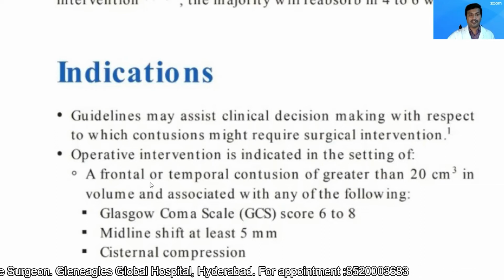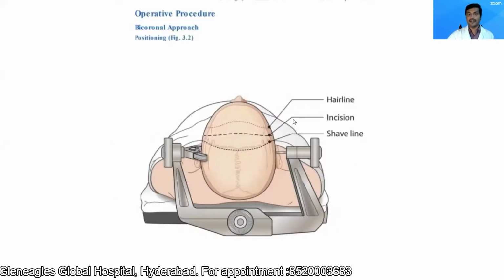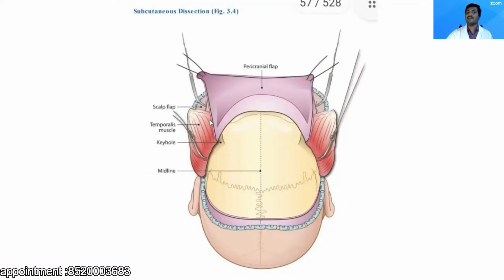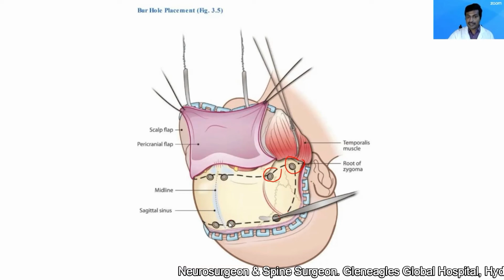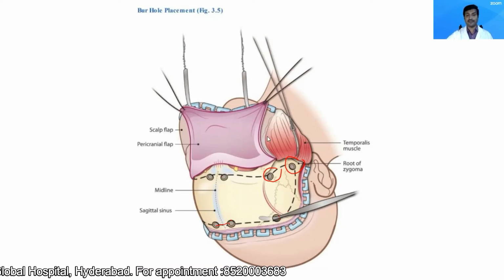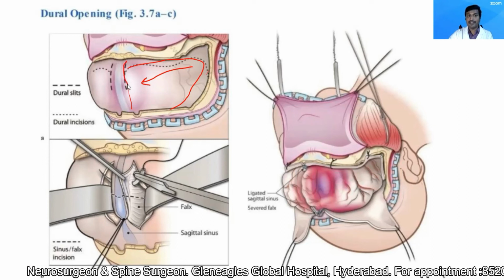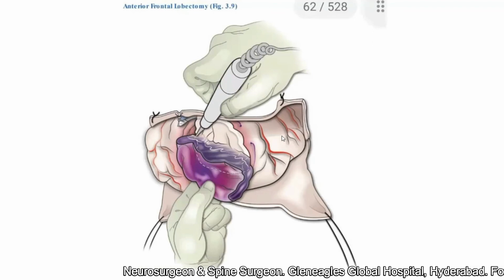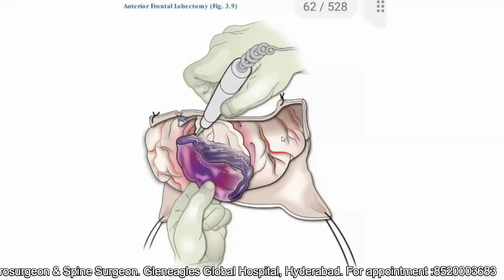bifrontal approach for medial frontal contusions